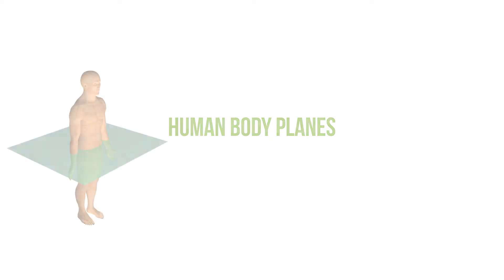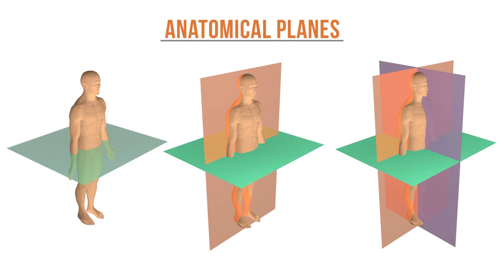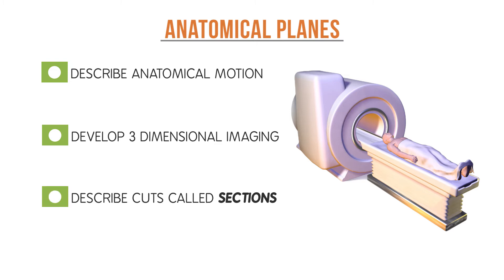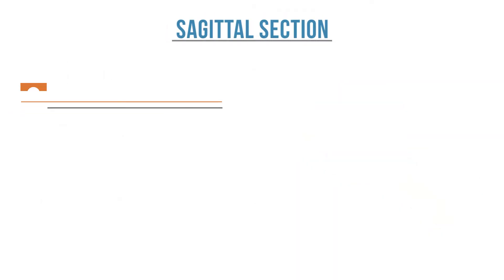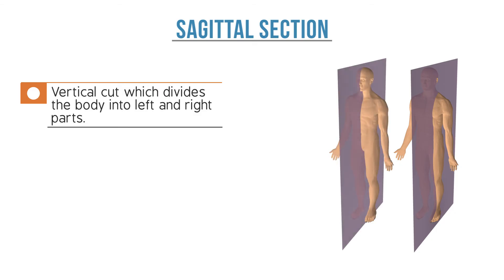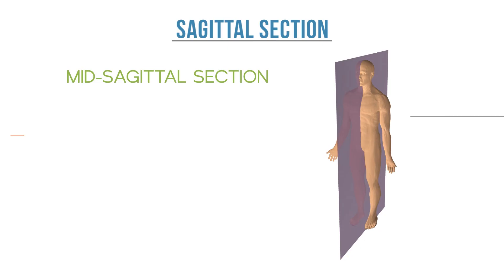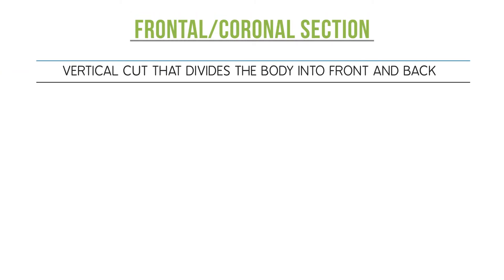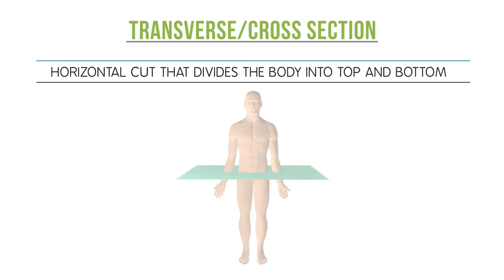Anatomical Terms: Human Body Planes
From the ProEdify TEAS V prep course, this is part 2 of the lesson on anatomical terminology. In this video we discuss anatomical planes of the human body and their importance.

Our guided learning app for nursing school is coming in 2021! Please sign up at ProEdify.com to receive updates.

Table of Contents:

Sagittal Section - 0:46
Mid-Sagittal Section - 1:02
Frontal / Coronal Section - 1:17
Transverse / Cross Section - 1:27

1) File: Blausen 0654 MRI 01.png